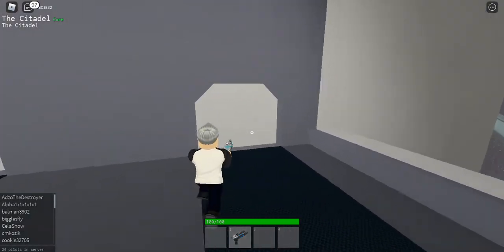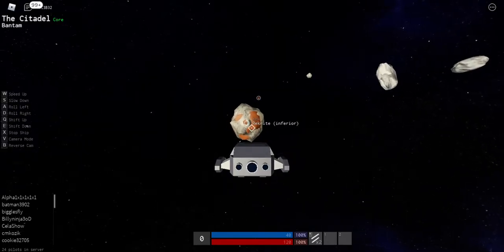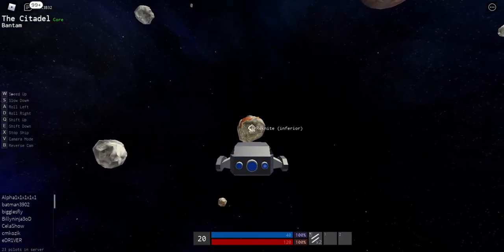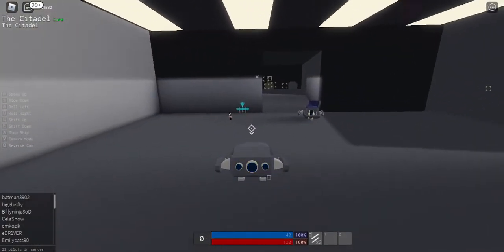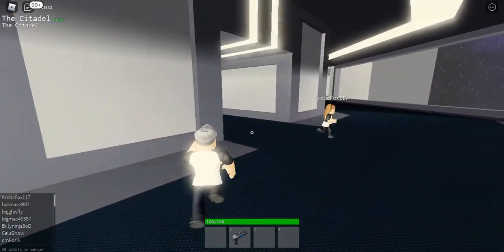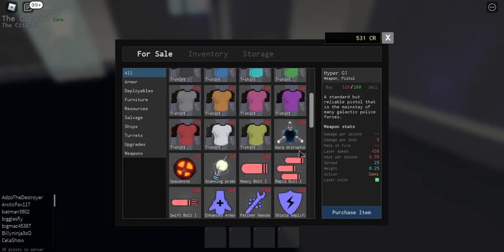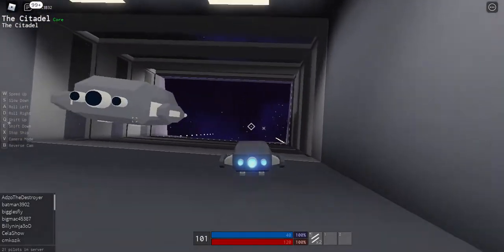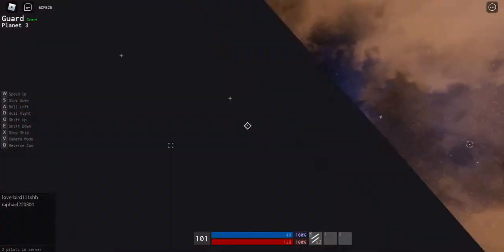ROBLOX starscape- a new journey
i start my new ad venture in the universe